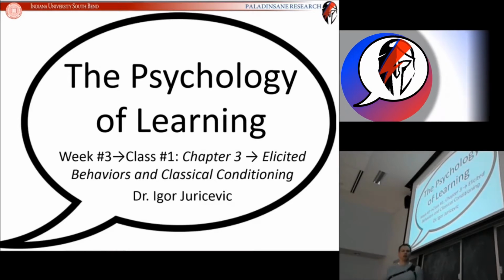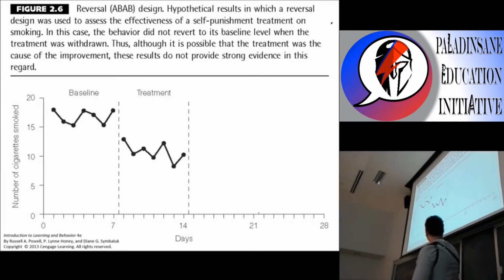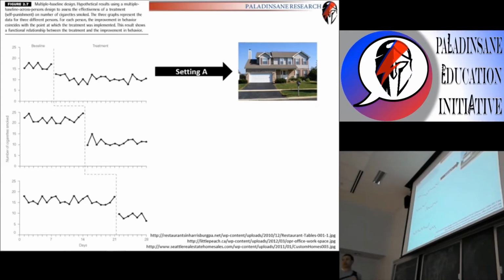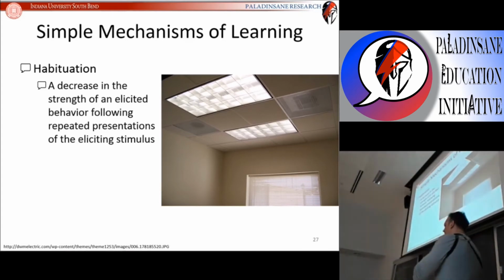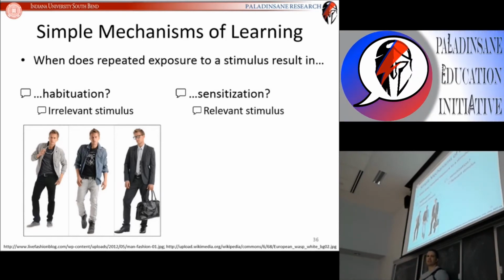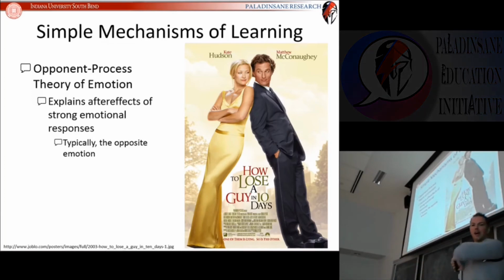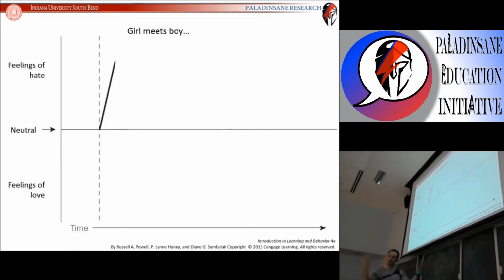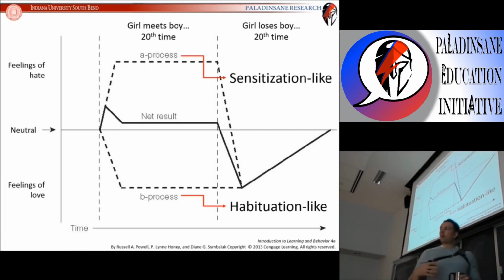The Psychology of Learning – Ep. 5 | Habituation, Sensitization & Why Enemies Fall in Love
🎓 *Why do we stop noticing background noise… but can’t ignore our name in a crowd?*
💔 *Why do enemies in movies always fall in love?*
🧠 *In this episode, discover how basic learning processes quietly shape your emotions, attention, and relationships.*

*In Episode 5 of The Psychology of Learning,* we move from research design to the first real mechanisms of learning... how repeated experiences shape what we notice, what we ignore, and how we feel. You’ll see how simple physiological processes explain everything from _cocktail party attention_ to _romantic movie clichés._

*🎯 Learning Goals (at a glance)*
*Goal:* Understand the difference between *habituation* and *sensitization...* when repeated exposure dulls a response versus heightens it
*Goal:* Apply these principles to everyday life... from tuning out background noise to losing patience with a dripping faucet
*Goal:* Use the *opponent process theory of emotion* to explain how strong emotions can flip into their opposites
*Goal:* Recognize the deep psychological roots of familiar patterns in relationships, films, and emotional recovery

🔬 *Single-subject research recap:* how reversal and multiple-baseline designs confirm whether a treatment really works
🧠 *Habituation:* how we adapt to repetitive, low-intensity stimuli... like fluorescent lights, radiator hums, or the feeling of clothes
⚡ *Sensitization:* why certain stimuli grow more irritating or intense over time... like loud neighbors or persistent sounds
👂 *The cocktail party effect:* how our brains filter irrelevant noise until a relevant cue (like your name) snaps attention back
💘 *Opponent process theory of emotion:* how every emotional high creates a natural opposite low, and vice versa
🎥 *Rom-com psychology:* how repeated exposure, habituation, and opponent processes explain the “hate-to-love” arc in romantic films
💞 *Real-world parallels:* why we sometimes feel “addicted” to conflict or relationships that alternate between tension and closeness

*Connections to everyday life*
💔 Why emotional ups and downs are natural balancing acts, not random chaos
🗣️ How to use *attention control* (what to notice and what to tune out) to boost focus and calm
❤️ Why “absence makes the heart grow fonder” is literally a learning process at work

*New here?*
💬 *Which part stood out most...* the cocktail party effect or the rom-com twist? _Tell us below!_